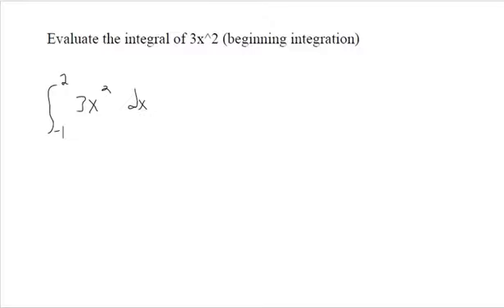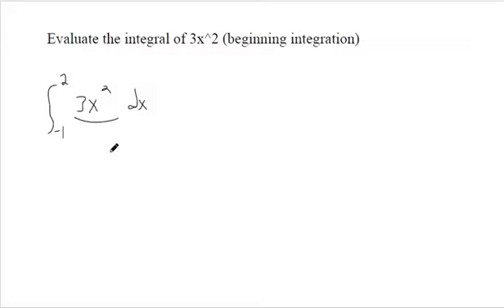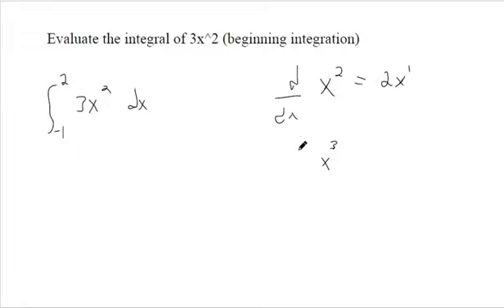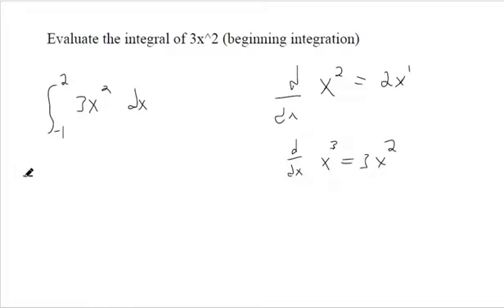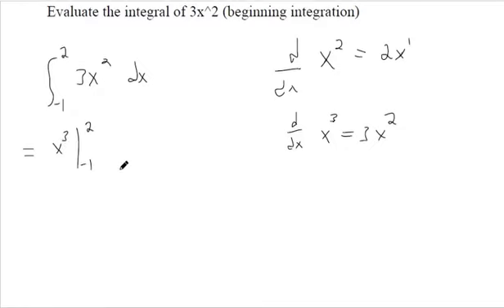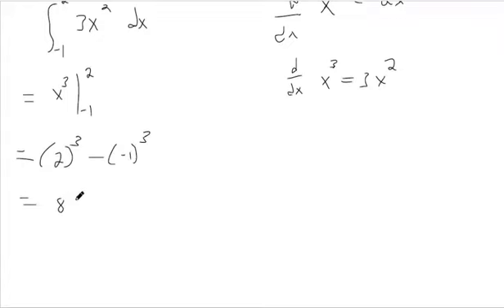Evaluate the integral of 3x^2 beginning integration